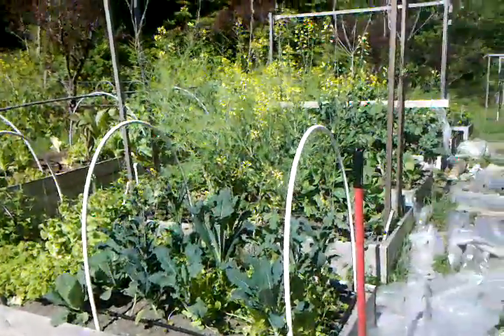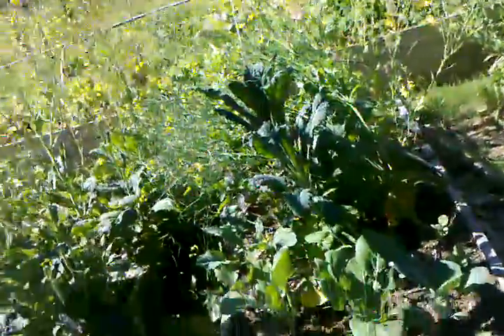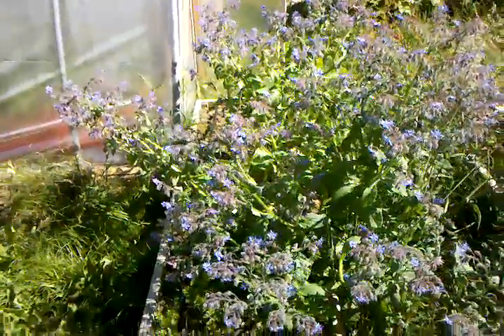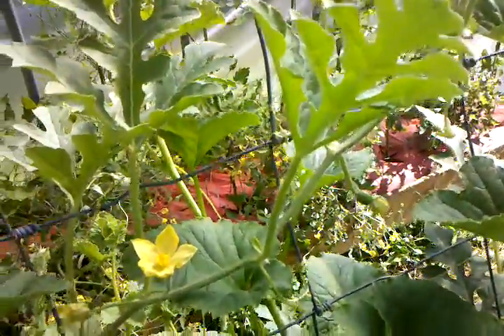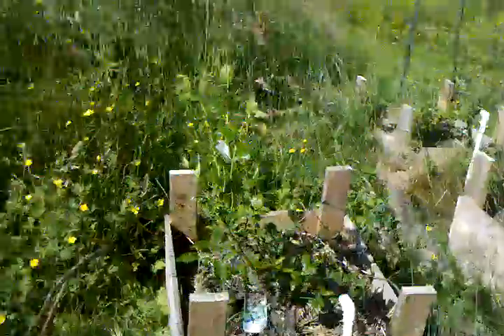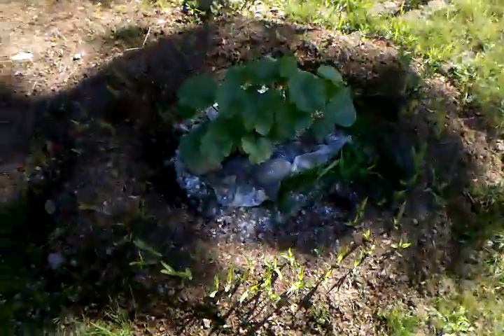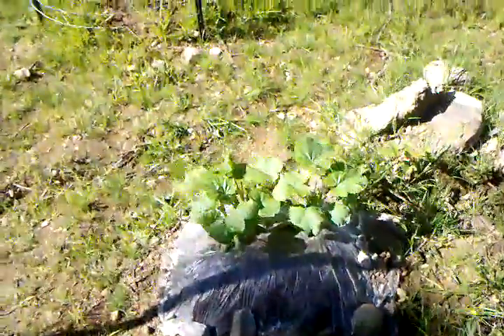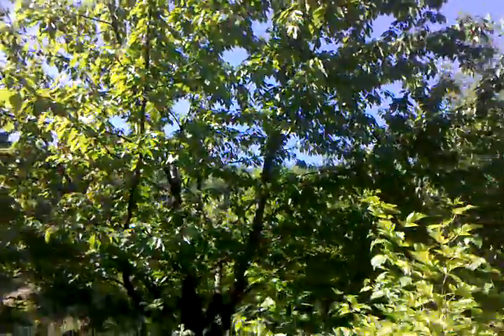July 5th Garden Update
I made a quick video showing my garden. The greenhouse is growing great!